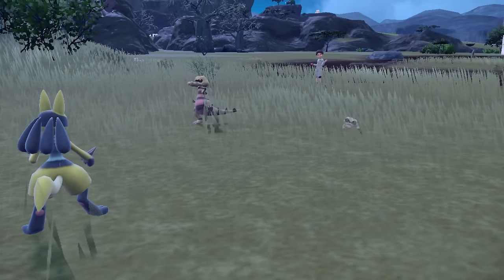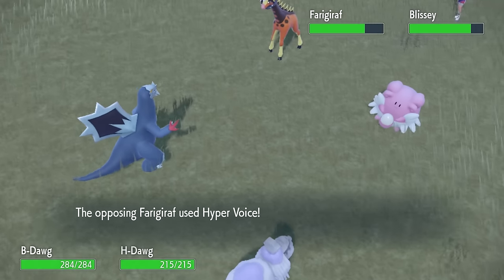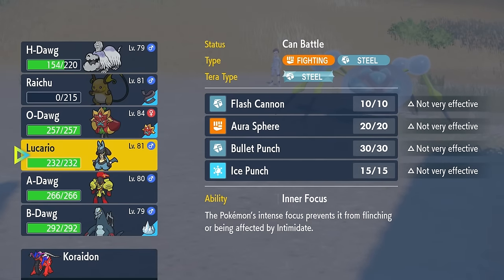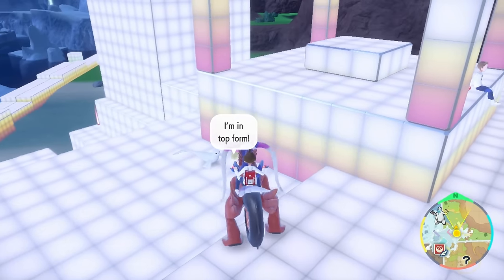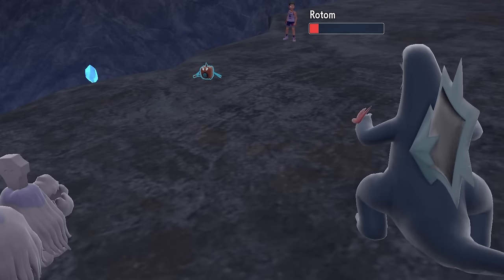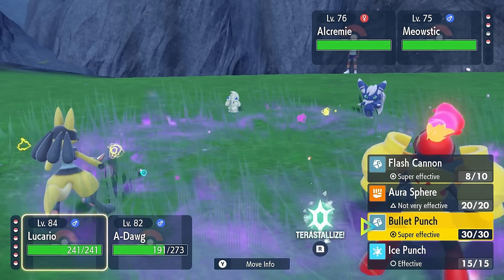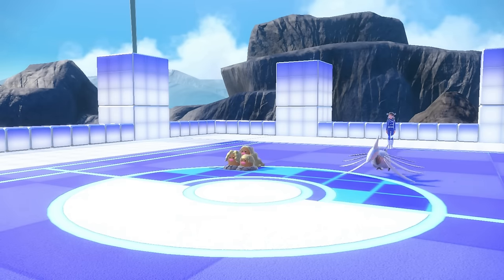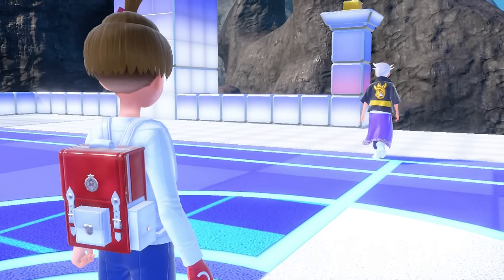Pokemon Scarlet and Violet: The Hidden Treasure of Area Zero Part 2: The Indigo Disk Gameplay Part 3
Pokemon Scarlet and Violet The Hidden Treasure of Area Zero DLC Part 2 The Indigo Disk Gameplay Part 3

I'm excited to be playing another Pokemon game on the Nintendo Switch! You may have seen a trailer or review, but this playthrough will feature my impressions, reactions, and commentary throughout the full game including the ending! If you're a fan of the Pokemon series, then let's play Pokemon Scarlet!

OPEN WORLD POKEMON ADVENTURE
The newest chapters in the Pokémon series are coming to the Nintendo Switch system later this year. Catch, battle, and train Pokémon in the Paldea Region, a vast land filled with lakes, towering peaks, wastelands, small towns, and sprawling cities. There is no set path, so you can adventure freely through three grand stories. In one such story, you can challenge Pokémon Gyms in any order you desire as you aim for the Champion Rank! Explore a wide-open world at your own pace and traverse land, water, and air by riding on the form-shifting Legendary Pokémon Koraidon. Choose either Sprigatito, Fuecoco, or Quaxly, to be your first partner Pokémon before setting off on your journey through Paldea. Pokémon in the Paldea region have the ability to Terastallize to gain special power. When a Pokémon Terastallizes, a Tera Jewel appears above its head like a crown, and the Pokémon’s body glistens like a cut gemstone. Each Pokémon has a Tera Type that remains inactive until the Pokémon Terastallizes. For example, most Eevee will have a Normal Tera Type, but some other Eevee have a Flying Tera Type! When a Terastallized Pokémon uses a move that matches its Tera Type and at least one of its original types, the boost to that move’s power will be even greater! Terastallizing holds the key to victory or defeat in battles in the Paldea region. The Paldea Region is home to a prestigious school where people from all sorts of regions come to hone their skills against each other, be it through academics or Pokémon battles. The name of the school, its emblem, its uniforms, and other details will differ depending on whether you play Pokémon Scarlet or Pokémon Violet. Take classes with unique teachers who will show you what they know about battling, Pokémon biology, and more. Embark on an independent study called the Treasure Hunt to gain new experiences, meet new people, and find your very own treasure.

🎬 Exclusive Videos!

GAME INFO
Name: Pokemon Scarlet and Violet
Developer: Game Freak
Publisher: The Pokemon Company, Nintendo
Platforms: Nintendo Switch
Release Date: November 18, 2022